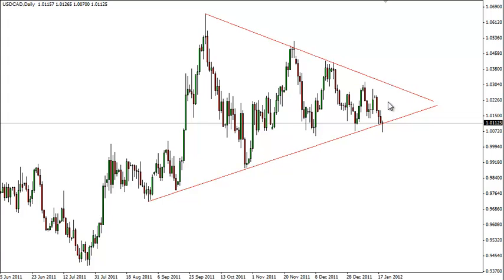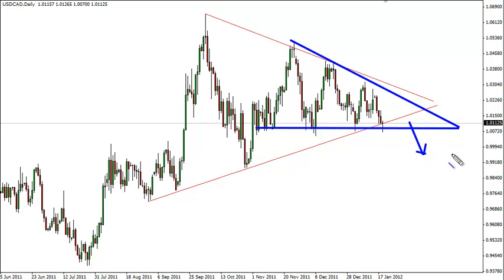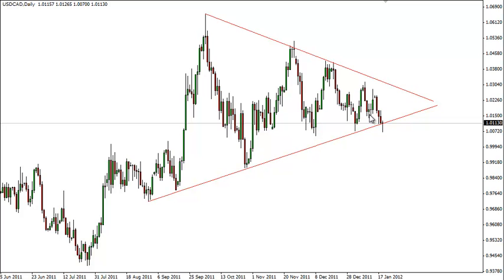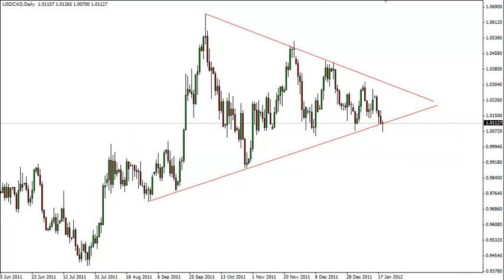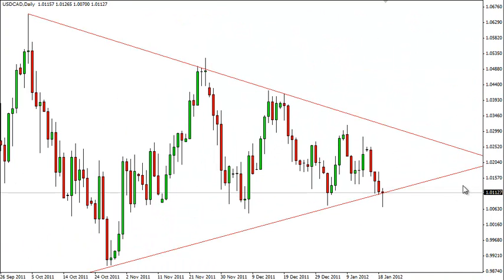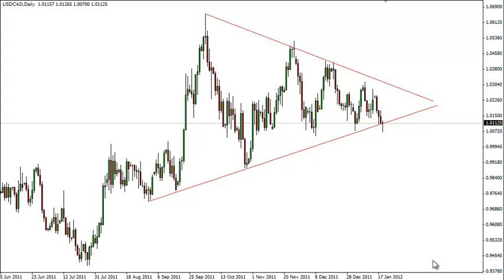USD/CAD Technical Analysis for January 20, 2012 by FXEmpire.com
- January 20, 2012 currency daily technical analysis for the USD CAD pair.